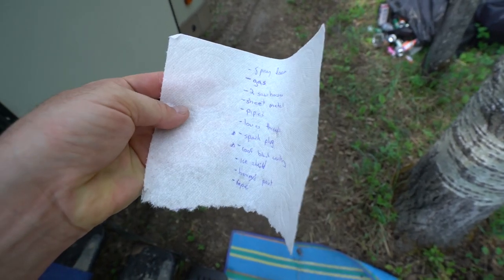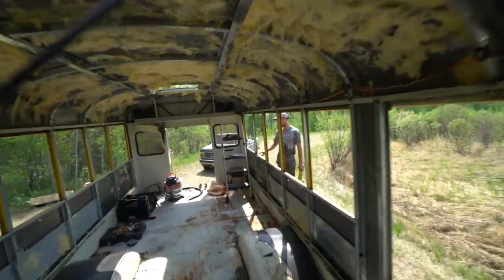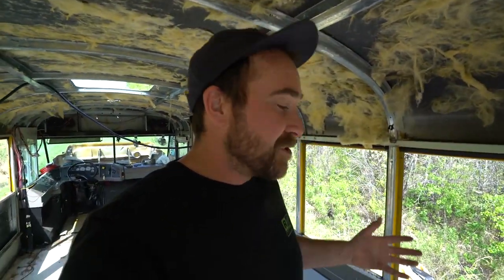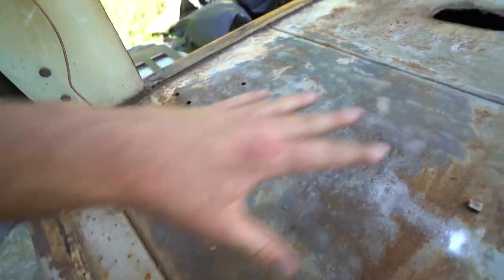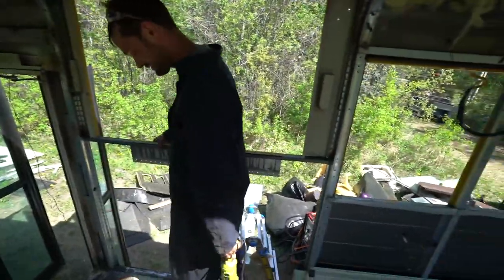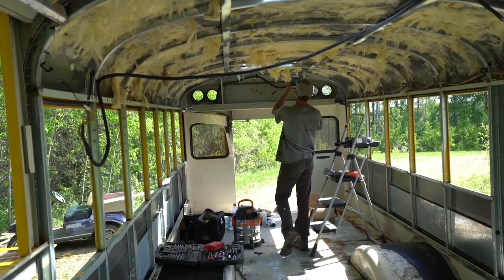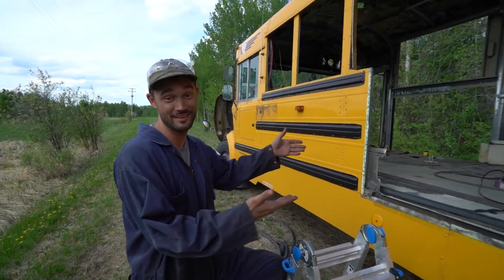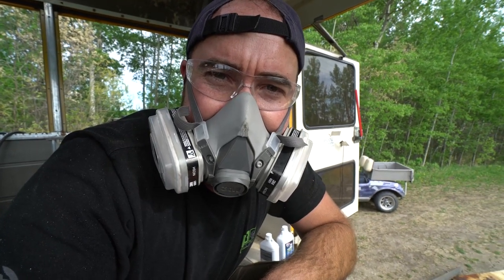BIG PLANS FOR THIS BUS CONVERSION !!!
Vlog #431: Mike got to work on the welding and I got working on things. We have some fun plans for this bus and a few top secret plans! There will be some firsts with this build, I guarantee you this.

1. TELL OTHER YOUTUBERS TO DO VIDEOS WTH ME !!
2. TELL YOUR FRIENDS
3. WATCH ADS
4. WATCH MY PLAYLISTS ALL DAY AND NIGHT
5. TELL OTHER YOUTUBERS TO DO VIDEOS WTH ME !!
7. COMMENT + LIKE
8.
9. LEAVE MY VIDEOS ON PUBLIC COMPUTERS
10. BUY A MEGAPHONE AND SHOUT OUT MY YOUTUBE CHANNEL
11. EMAIL NEWSPAPER EDITORS ABOUT ME
12. CALL YOUR LOCAL TV NEWS STATIONS
13. IF YOUR NAME IS ELLEN, HAVE ME ON YOUR SHOW
14. OPRAH, LETS TALK
15.